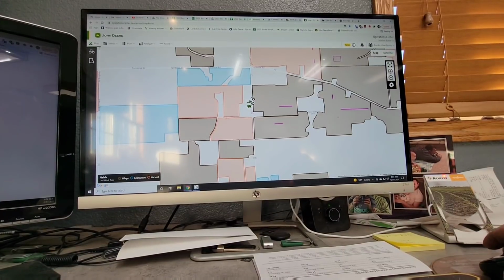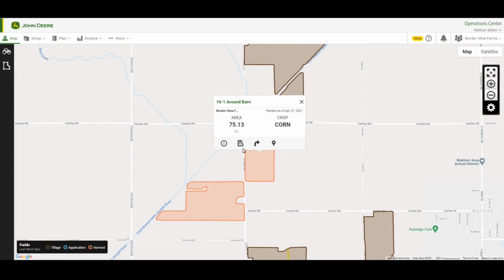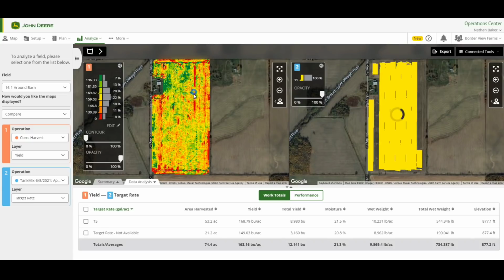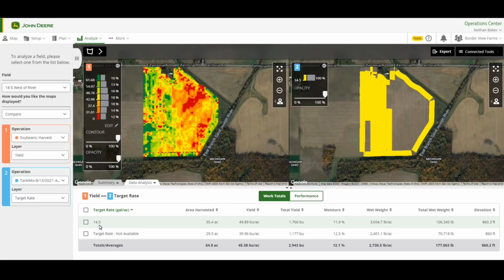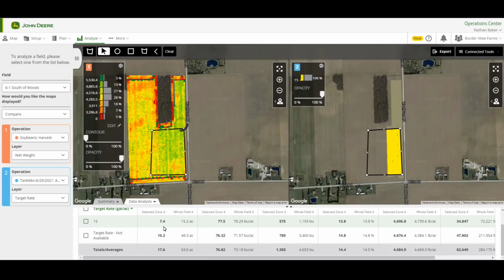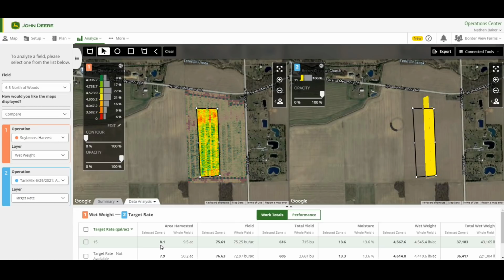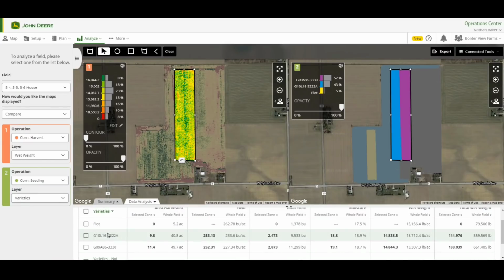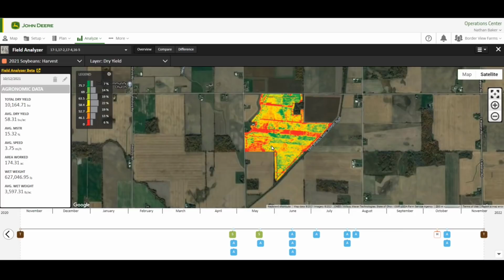Analyzing Yield Maps - #572